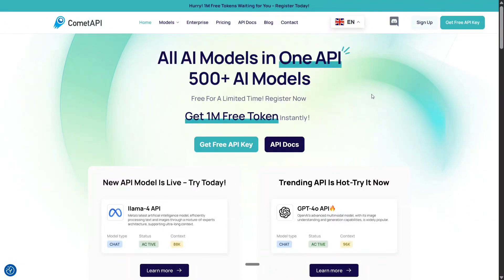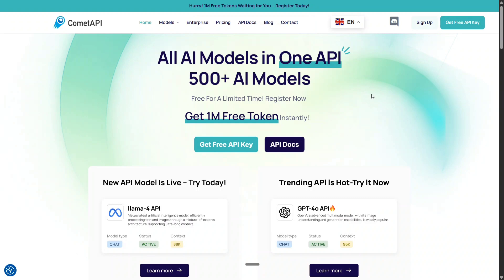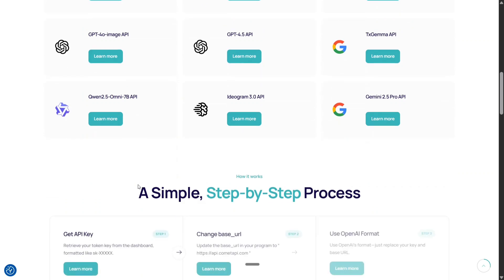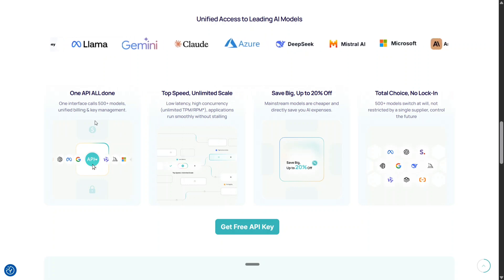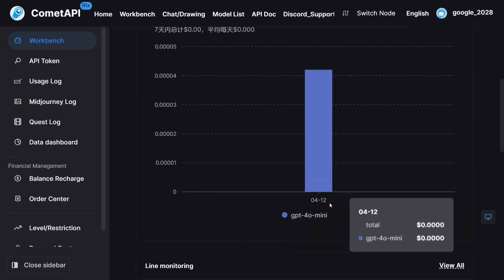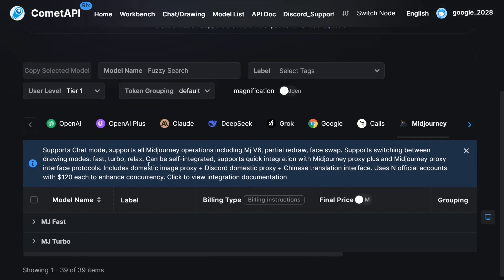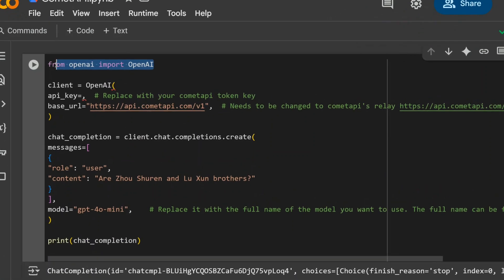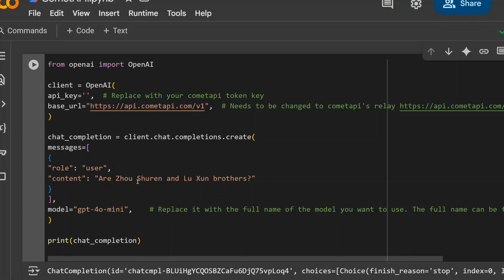CometAPI: All AI models in one API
ComertAPI is a single API that supports all LLMs , image generation and video generation models including Llama, Gemini, Grok, OpenAI o3, Midjourney,etc